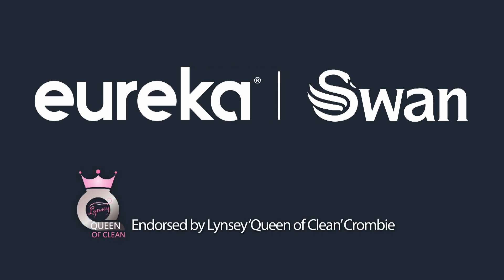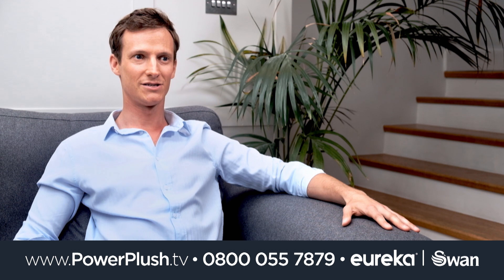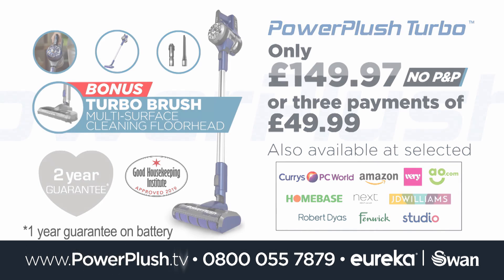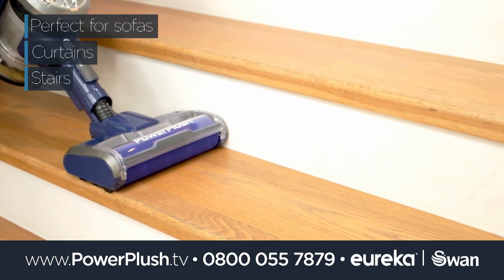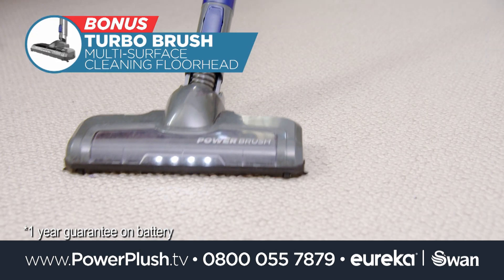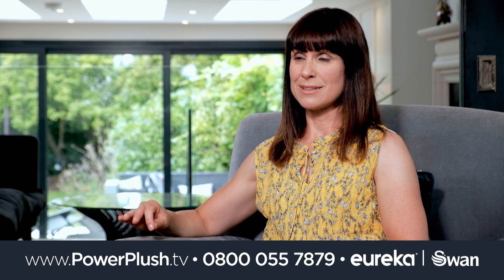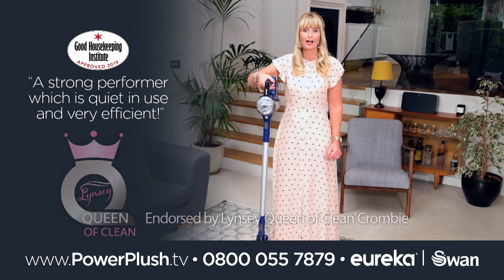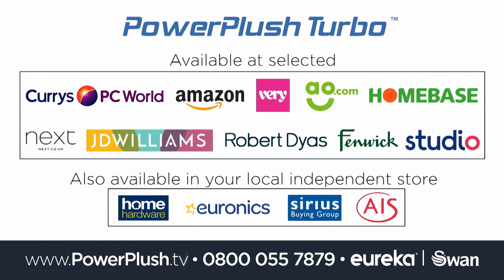Swan - PowerPlush Turbo | Eureka